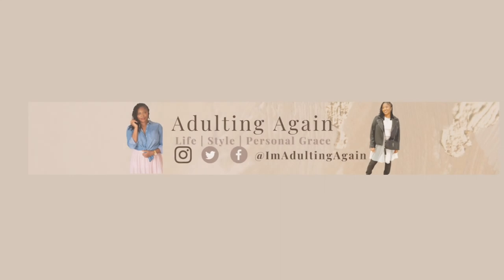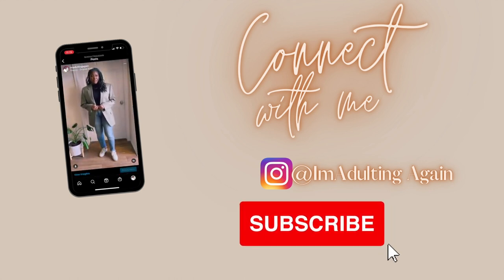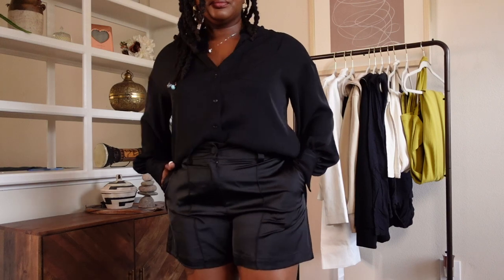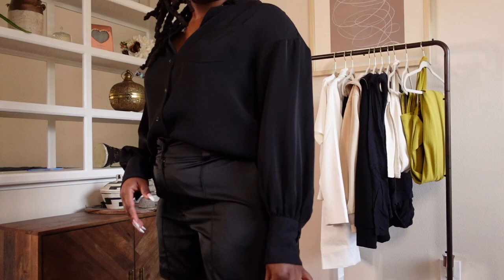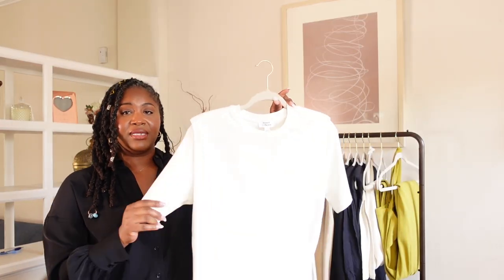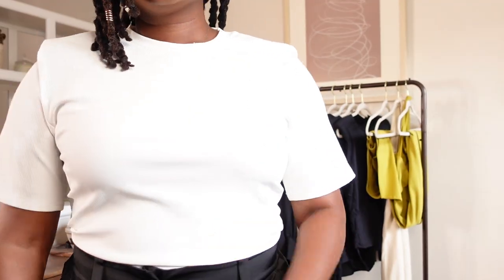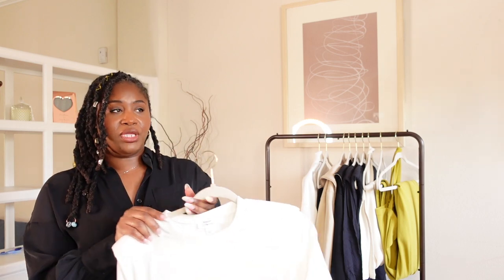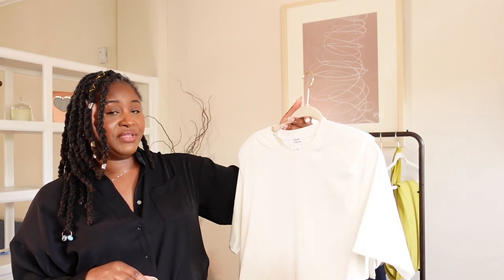MY AMAZON THE DROP COLLECTION | HOW TO SHOP AMAZON THE DROP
Hey Friends! Have you ever shopped the Amazon the Drop? If you've never shopped the drops before but was always curious to how it works you're in luck! Today I am giving you all the details for my Amazon the Drop Collection. We are going to into what Amazon the Drop is. How to shop the dropped collections , and I'm going to give you tips on how you can score the items you want from your favorite influencer collections!

So if you've ever wondered what Amazon the Drop Collection is all about no worries boo, I got you!

Peace & Blessings,
Stephanie G xx